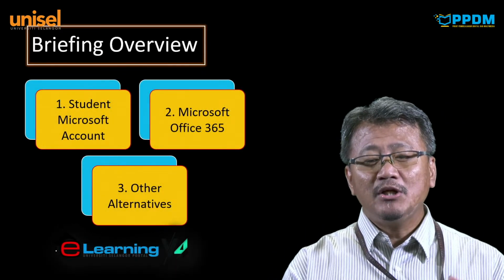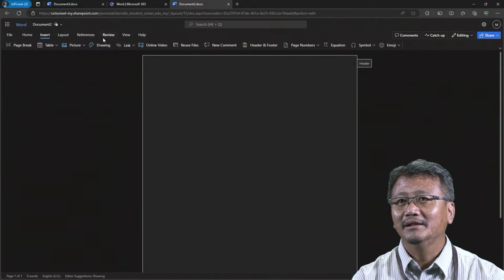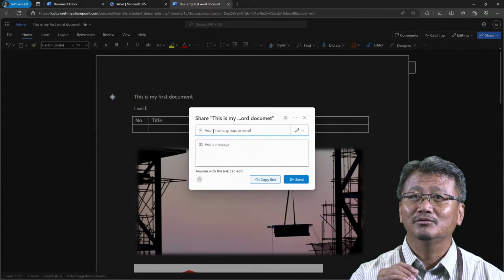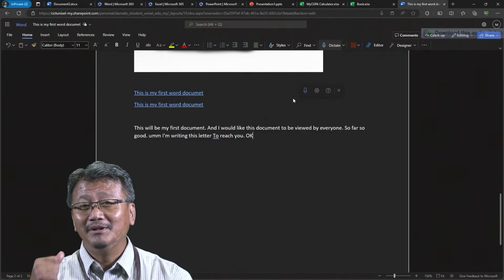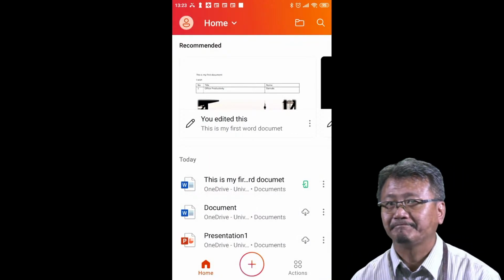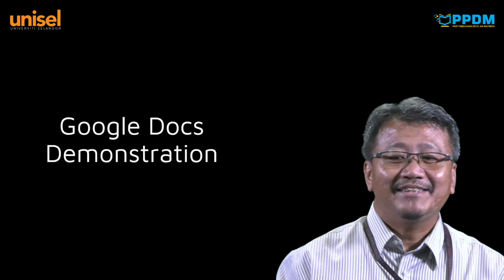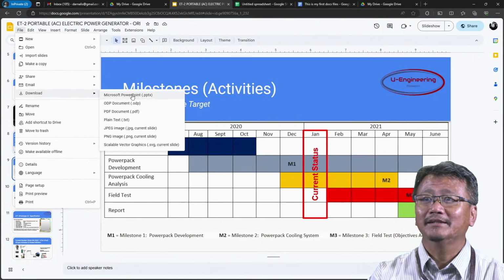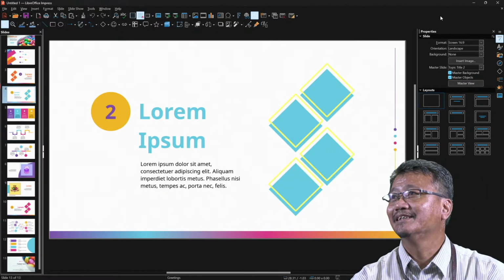Siri Webinar PPDM 2/2023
Asas penggunaan Office Productivity Tools (Office 365  dan Google Doc)